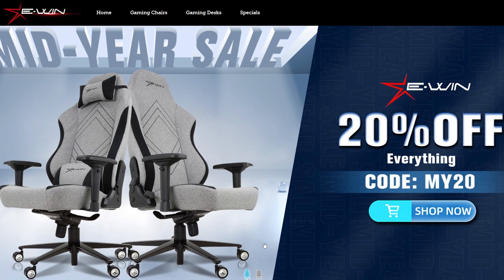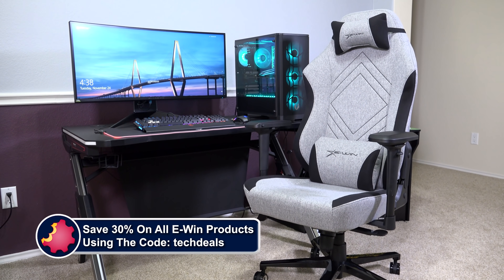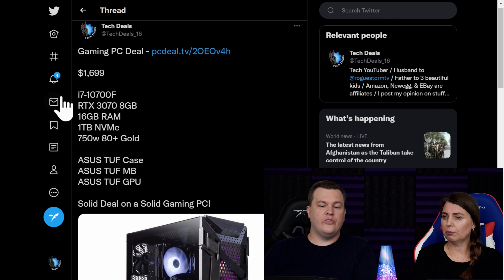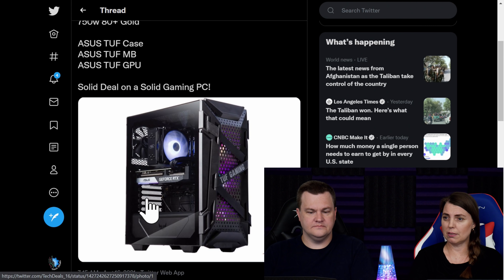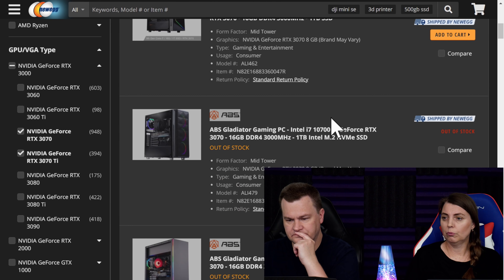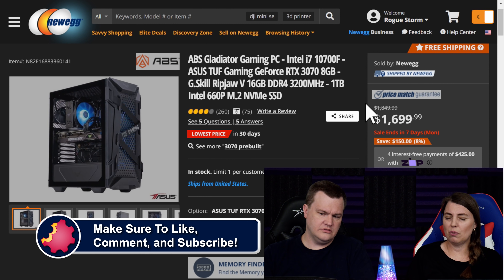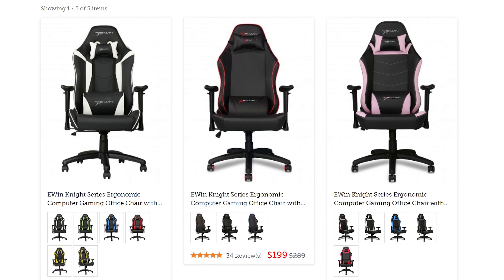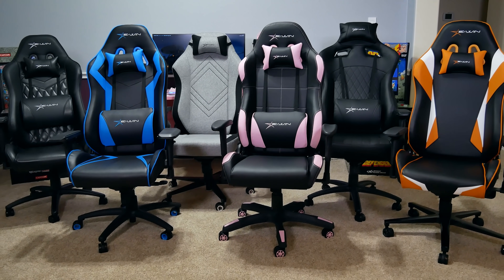Buy an RTX 3070 or RX 6700XT Graphics Card?